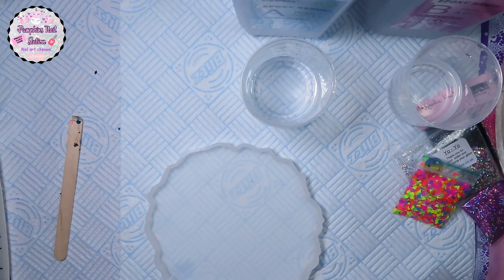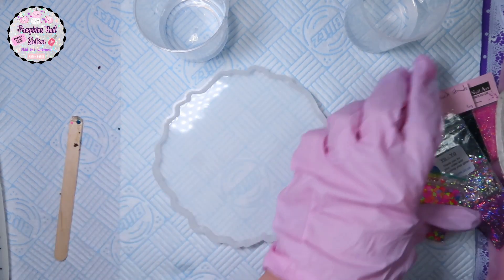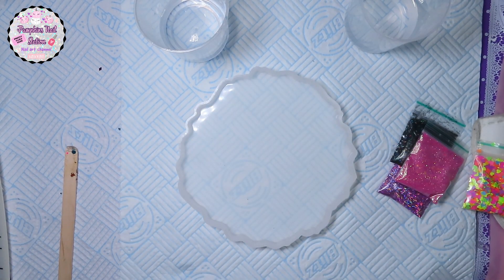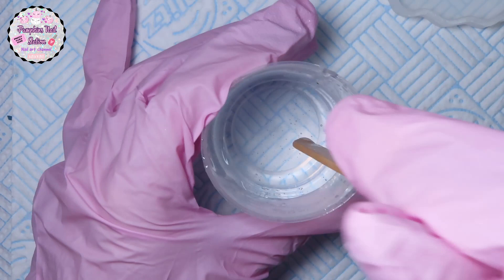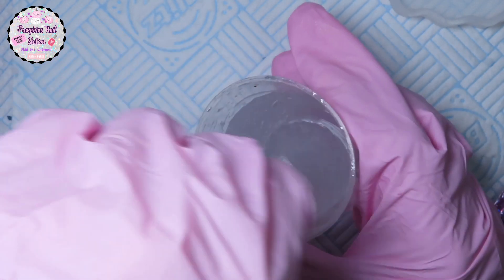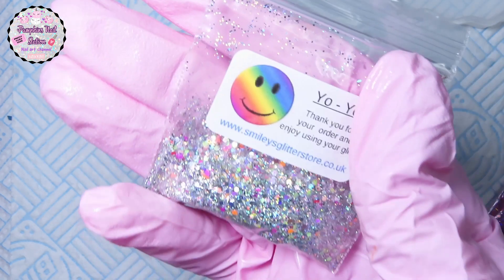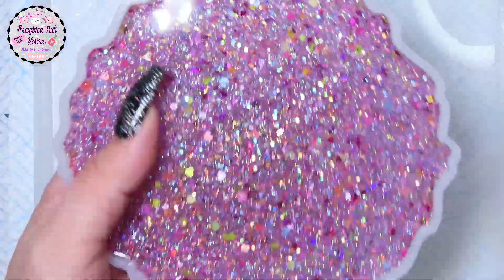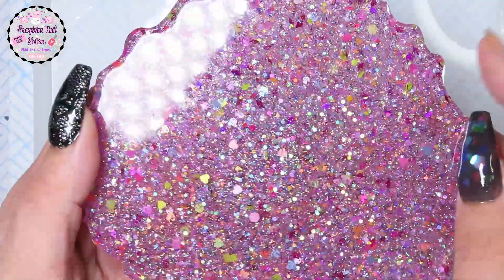my first expoxy resin video/How to make a glitter resin coaster/resin by beginner/Resin art/DIY Art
Links

Resin is out of stock will add it when it’s available again! I want more so I will be checking

Found the same resin on eBay, for £36.40
I have purchased it myself as I wanted another one

Moulds

Square 19cm

Little round mould cane in a kit

One I used in video

Glitters from
Charlie’s nail art
Smileys

This is my first video using epoxy resin to make myself a flexihand stand!

Save 10% on Charliesnailartsupplies.co.uk

PUMPKIN10